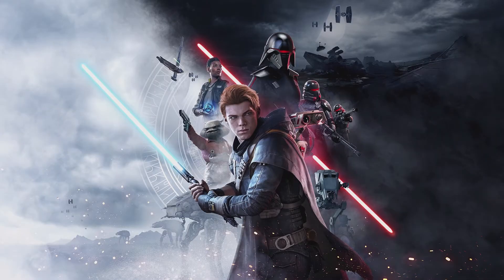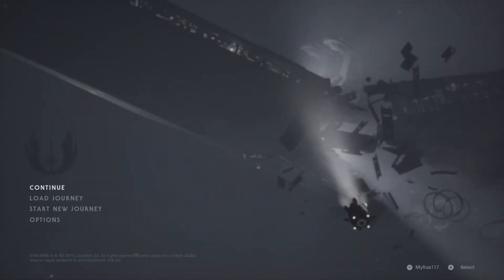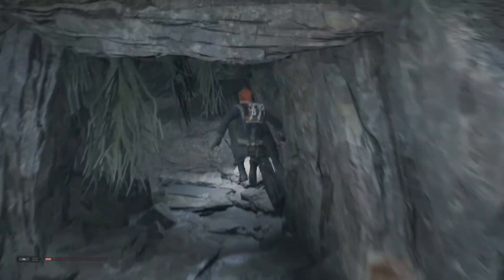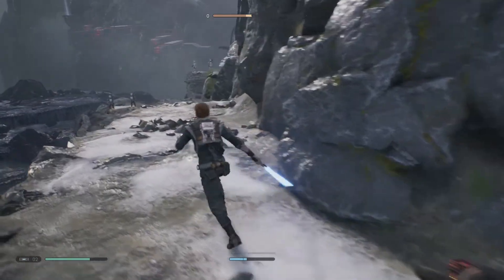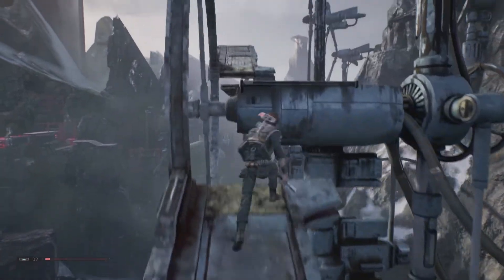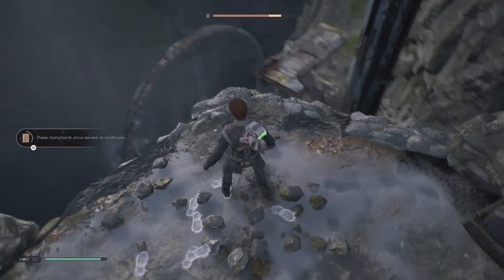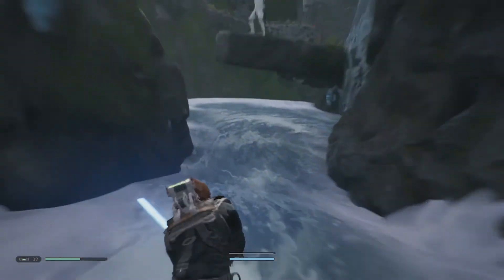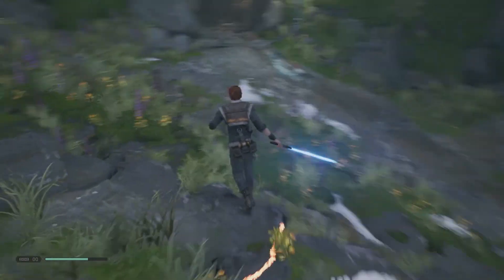Star Wars: Jedi Fallen Order Gameplay Walkthrough Part 8 (Xbox One)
In this brand new Gameplay Walkthrough for Star Wars Jedi fallen Order I play through some of the single player campaign of the latest entry into the long standing Star Wars video game series as we delve even further into the events after Order 66.